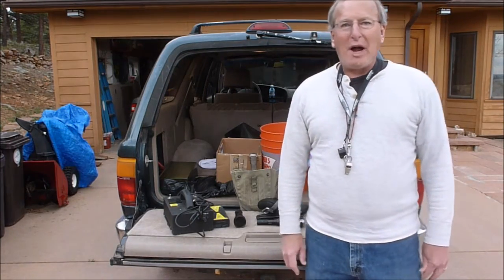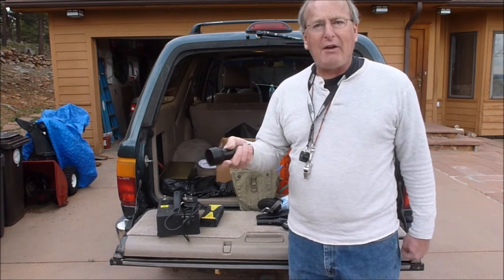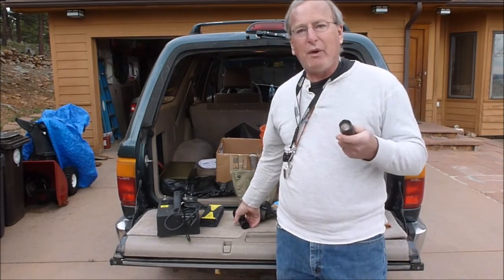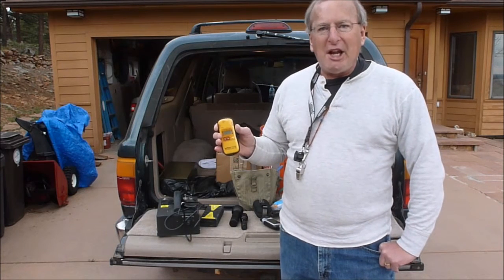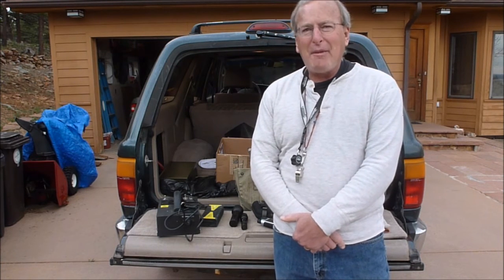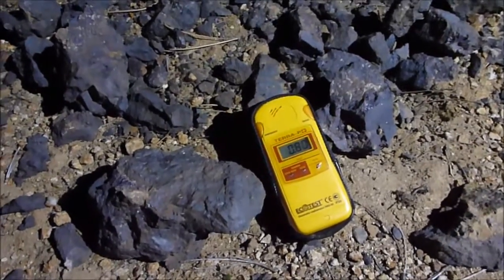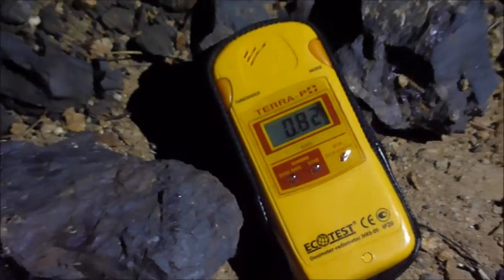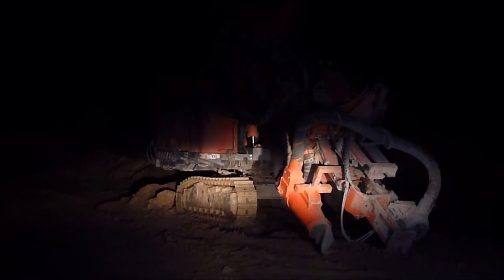Fluorescent Mineral Prospecting. Boulder County, Colorado, USA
Night time Fluorescent Mineral Prospecting.  In search of uranium ores and fluorite. Central Mining District, Boulder County, Colorado.